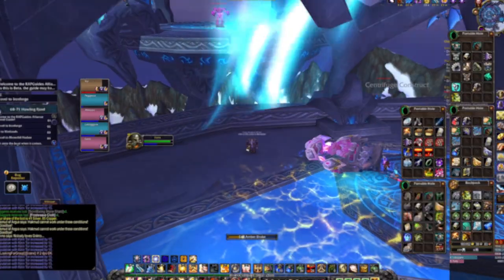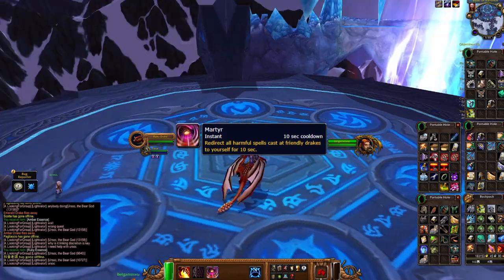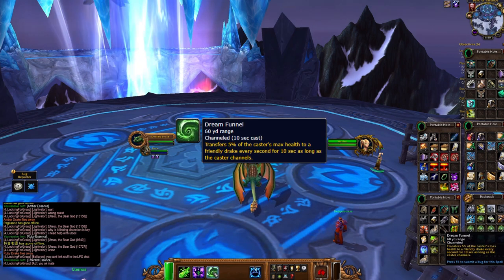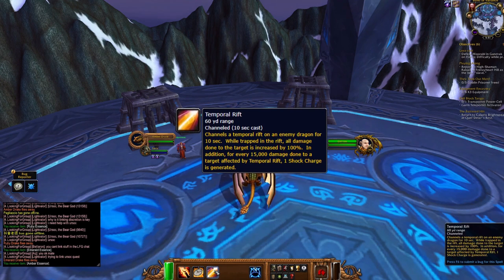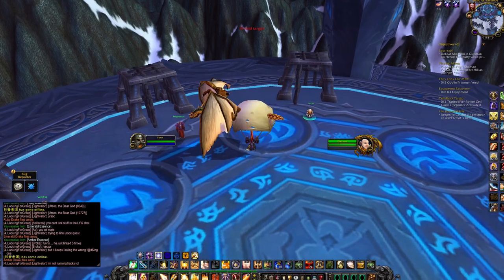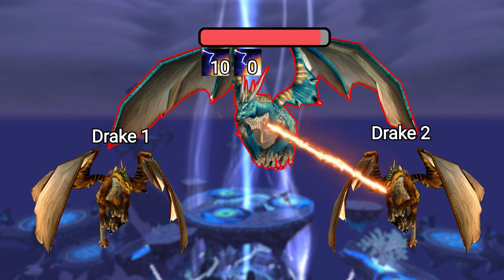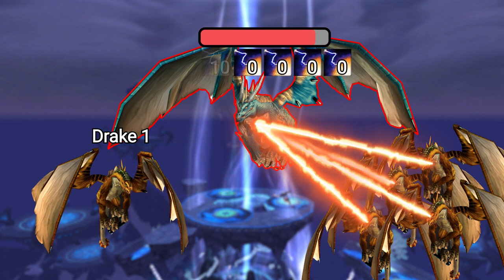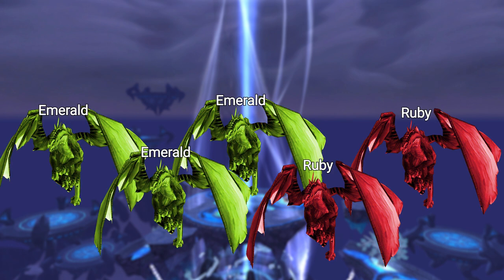WotLK Oculus - A comprehensive drake guide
Hello friends, I'm making this video as a precursor for my heroic dungeon achievements guide coming out soon. Keep in mind this is Beta data so damage values can change, but the general idea of how things work will stay the same (hopefully)

Boss times:
00:00 Intro
00:15 The 3 drakes
00:30 Ruby Drake
00:58 Emerald Drake
01:33 Amber Drake
02:20 How to actually do damage as Amber Drake
03:40 Experienced Drake Rider achievement